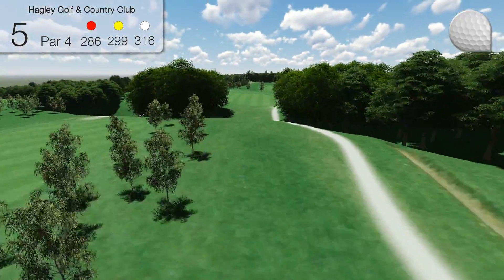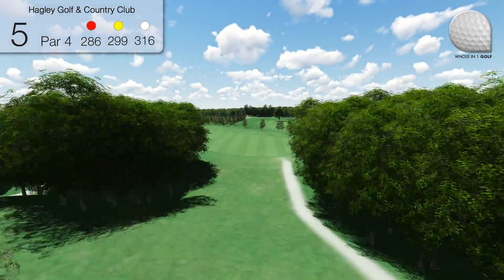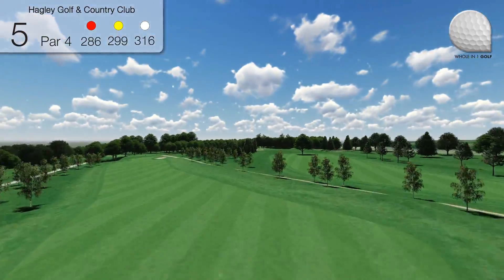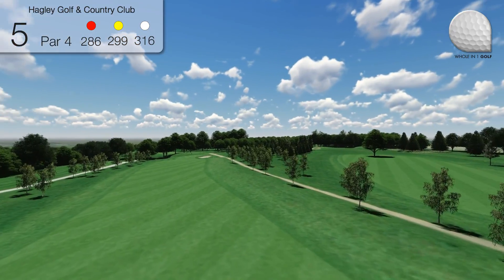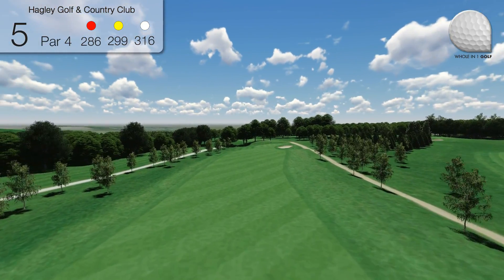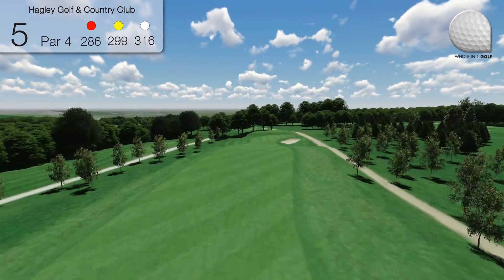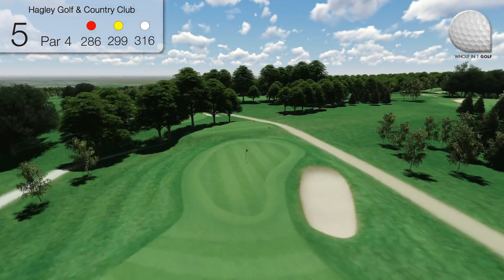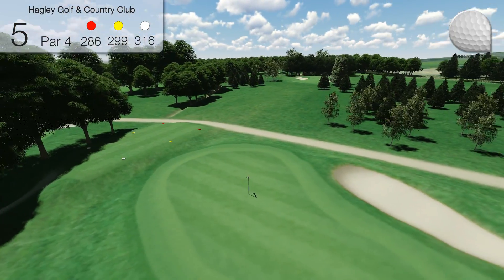Hagley w/voiceover Hole 5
W1G

Your branding and company overview appears here. Simply choose between a static or video advert. Analytics and impressions are provided to you. Our design team will optimise these throughout the term of your package to ensure that your adverts are viewed by the right people in the right area at the right time.